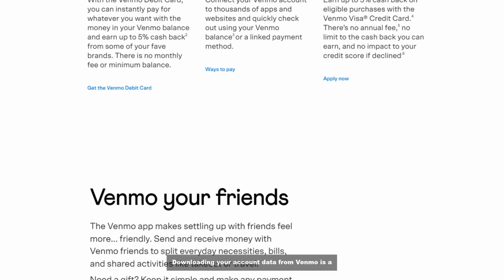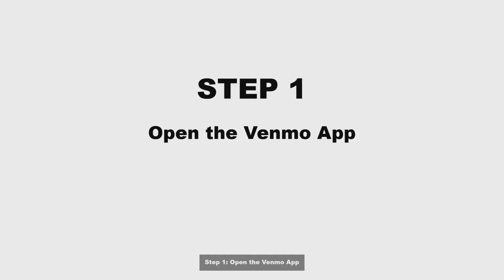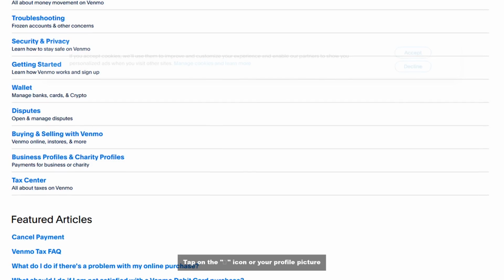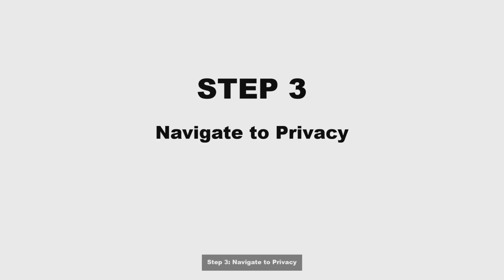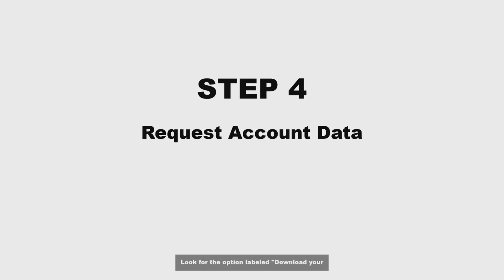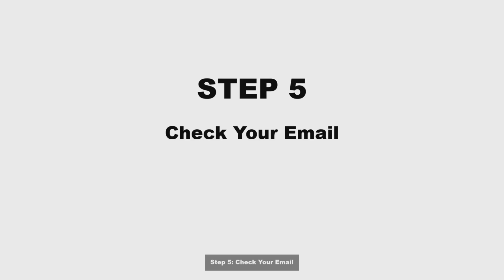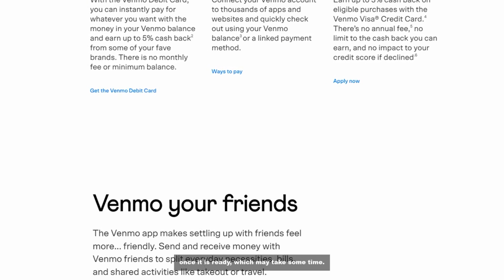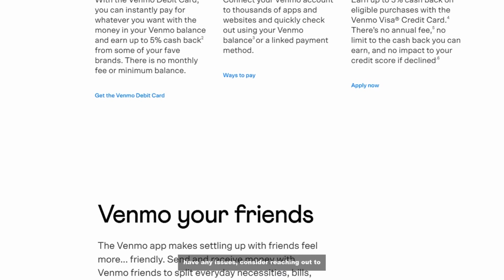How To Download Account Data From Venmo 2026 (STEP BY STEP)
In this video, we will guide you through the process of downloading your account data from Venmo in 2026, step by step. Learn how to access your transaction history, manage your data, and ensure your financial information is secure.